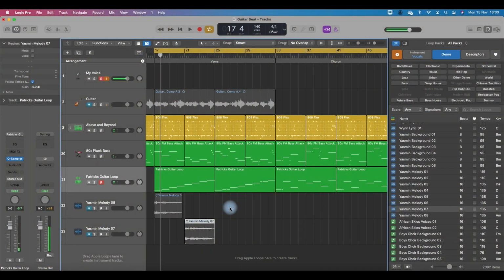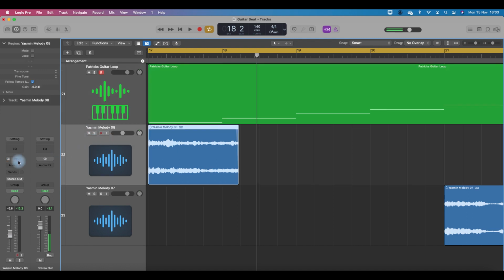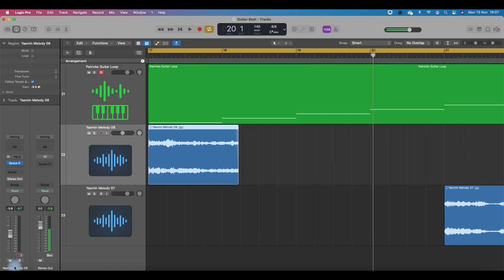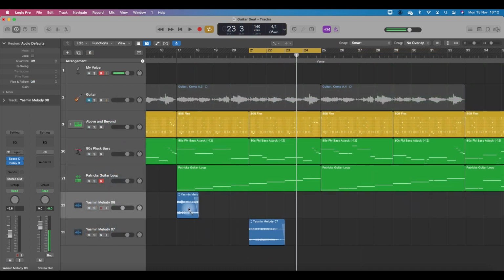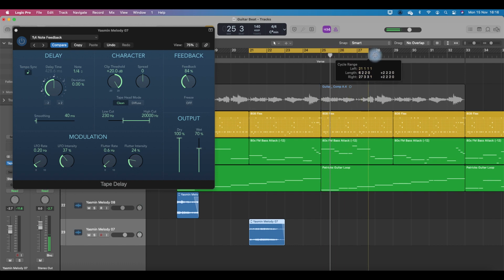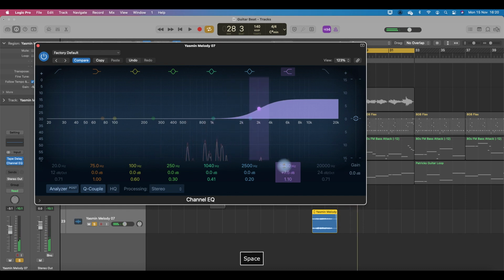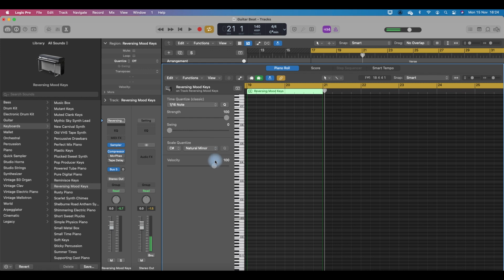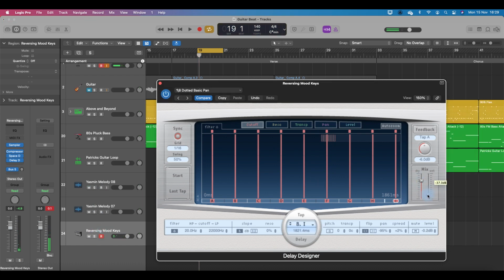KS4 Lesson Eight - Using Effects Plugins